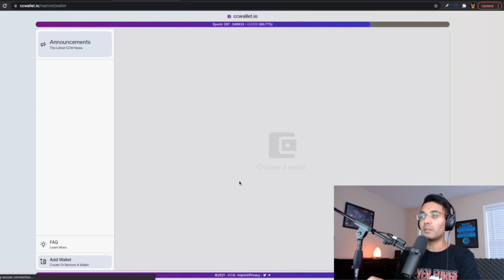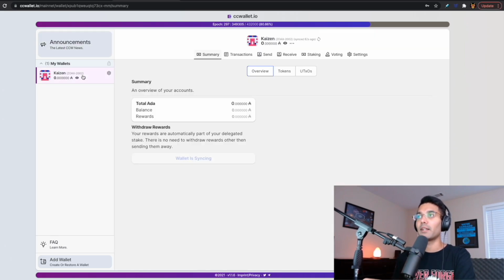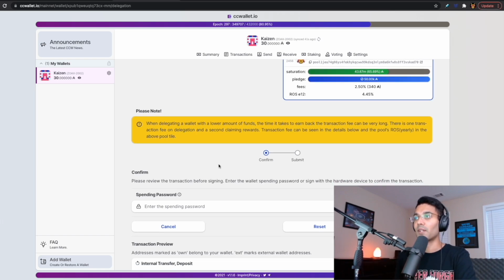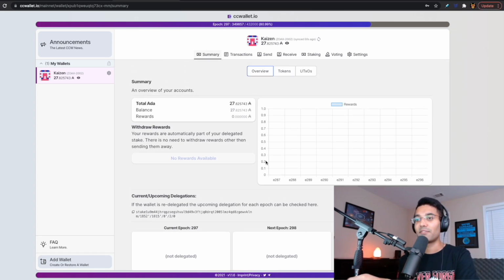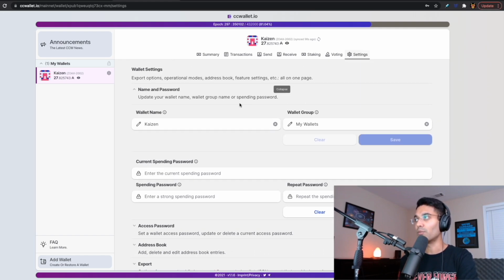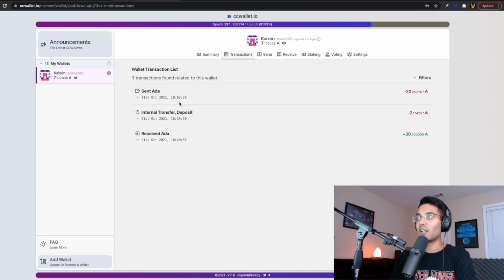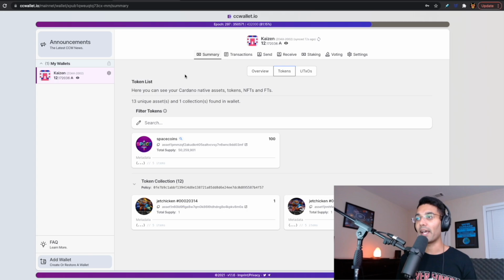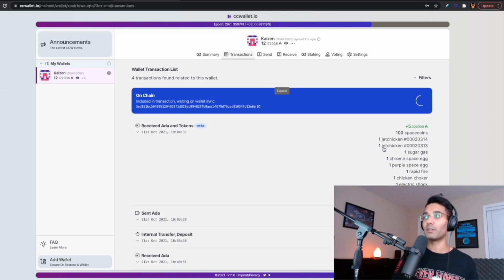How To Use CCwallet - Step-by-Step Tutorial For Cardano NFTs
A complete guide showing the process of staking ADA and buying NFTs using the ccwallet. This wallet is created by Cardano community members TITANstaking and AHL.

Delegate To
[KAIZN] Pool ID:
9679eaa0fa242a9cdae4b030e714b66c0119fc9b3f7564b8f03a5316

[KRSNA] Pool ID:
163cc36624d9332f6ae7770e8df8b8bad7e71711eb6c2ed7971c99d4

[KRONO] Pool ID:
ca4d7a55367b654e7159ae78f3dbe6fd0908c3a1bb236ce231b3a266

[KOBE] Pool ID:
ab8ab9d5d17b5cd57d2cae1d242baacc7964b5f300c8d347c99093e1

[ADA]
addr1qx3zc6w7uq6mwuy0nrl9mh4nu76ly5tzn9s2vp48xllv2h9ml99h5uw3ft4f0482u075tq7vqvf6cr27v4g6wxt6r4cq05c6uk